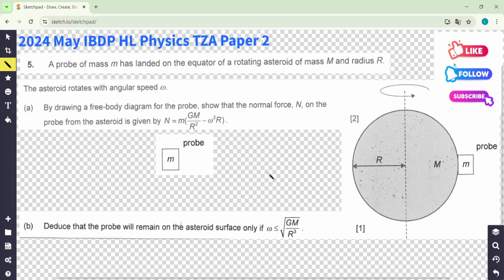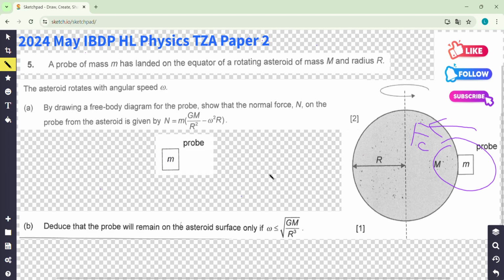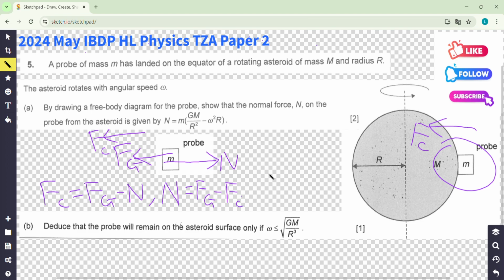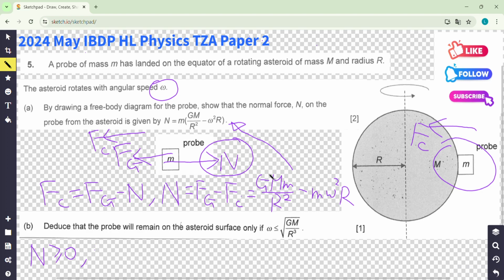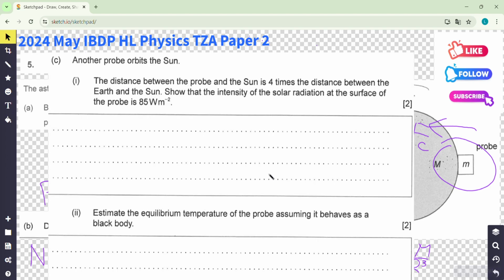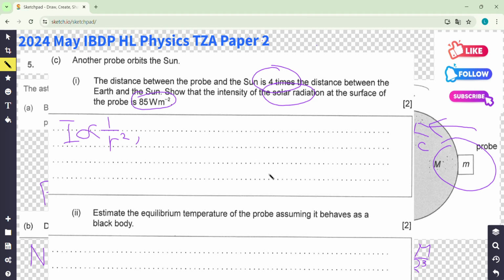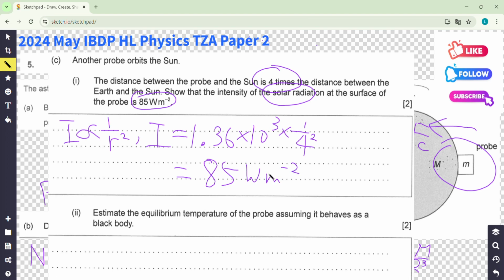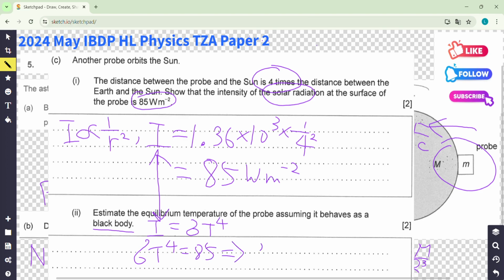2024 May IBDP HL Physics TZA Paper 2 Q5